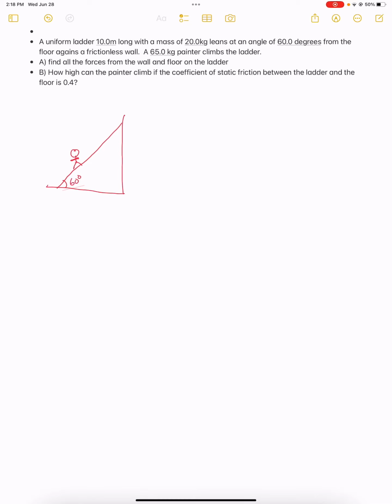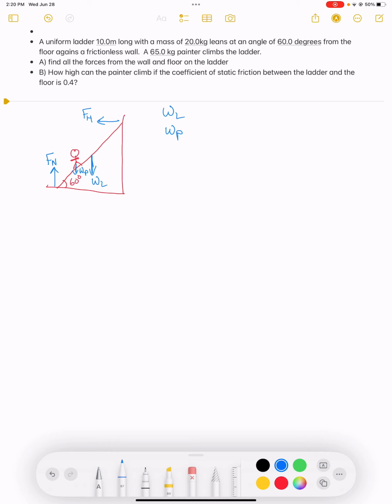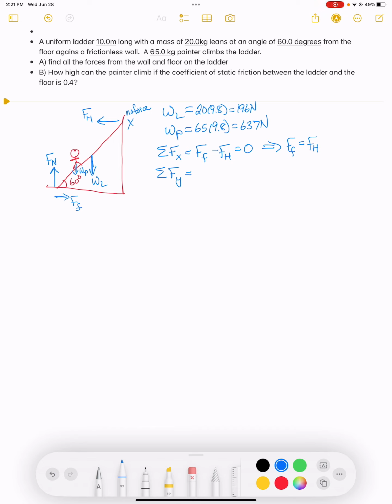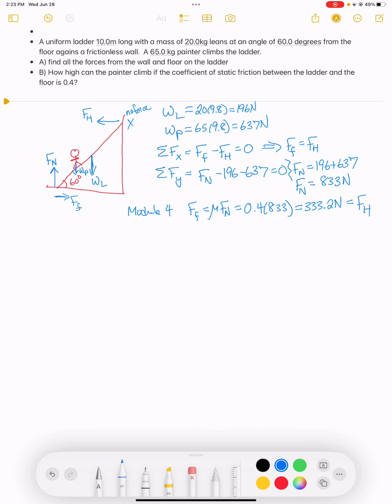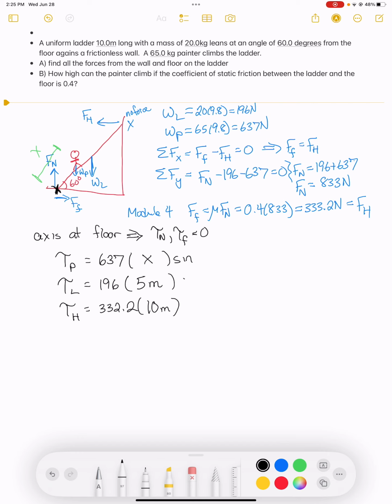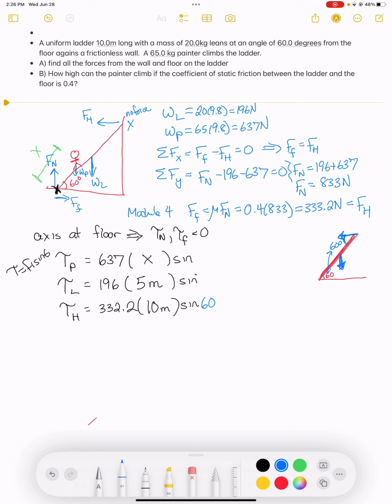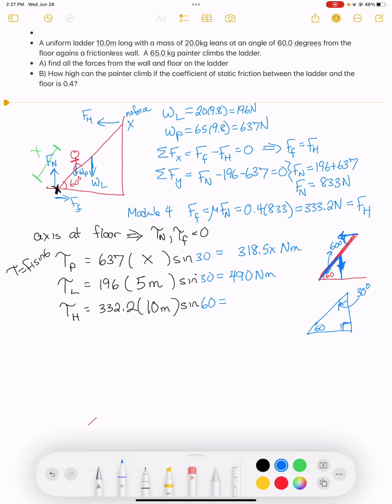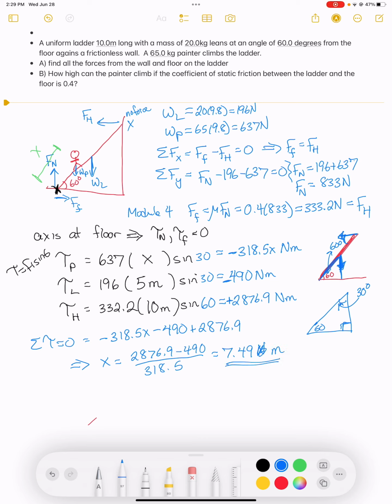Solving a 2D equilibrium ‘ladder’ problem